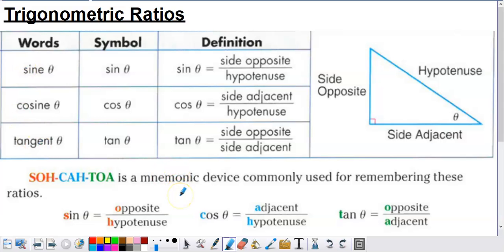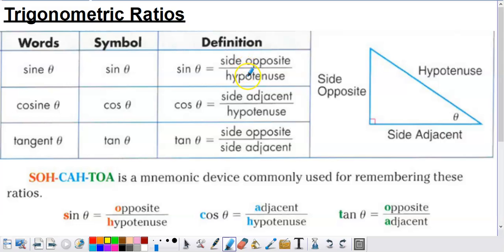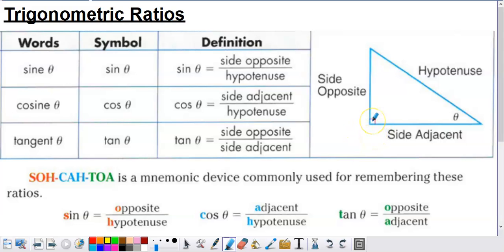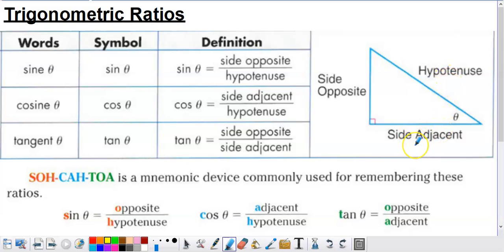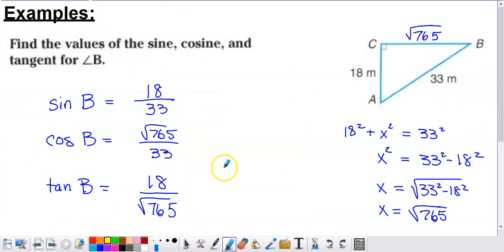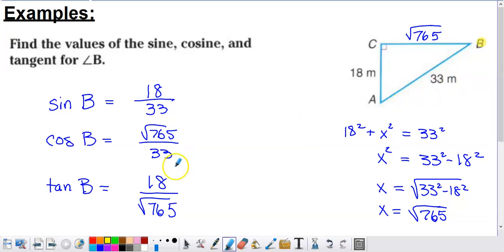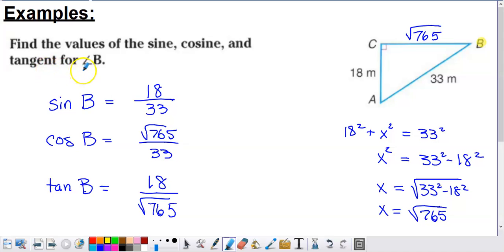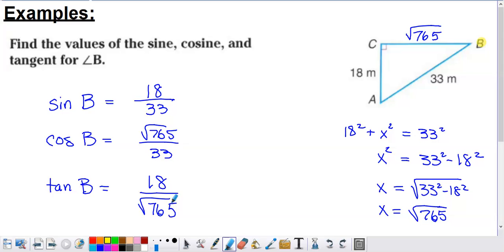Trigonometric Ratios - Introduction to SOHCAHTOA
We introduce the trigonometric ratios sine, cosine and tangent within this video. We introduce the definitions, abbreviations and notation used for the ratios of sine, cosine and tangent. We also look at the mnemonic device SOH-CAH-TOA to assist in memorizing the definitions of the sine, cosine and tangent ratios. We complete an example at the end of the video where were determine the sine, cosine and tangent ratios for a specified angle within a given right triangle. We use the Pythagorean Theorem to determine one of the missing sides of the right triangle to help us complete all three trig ratios.